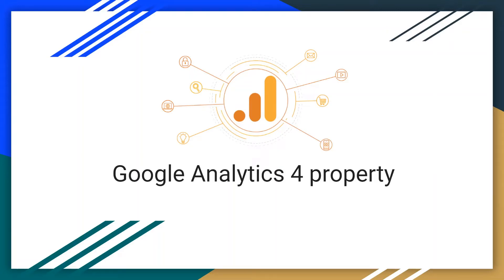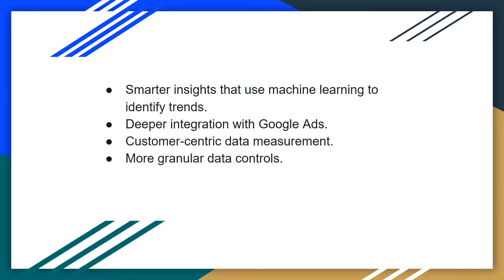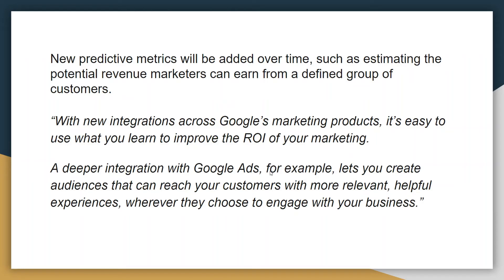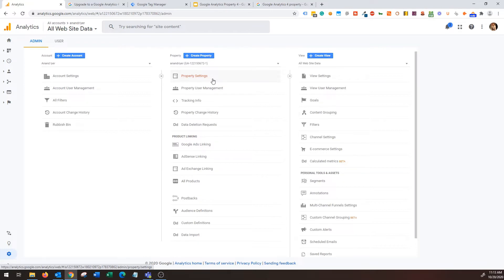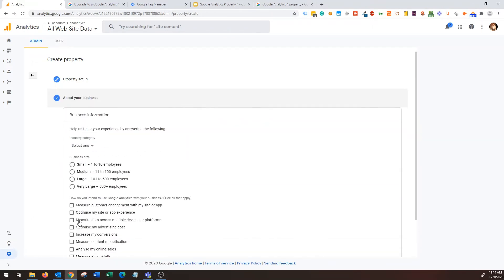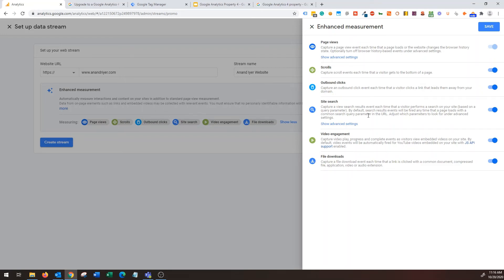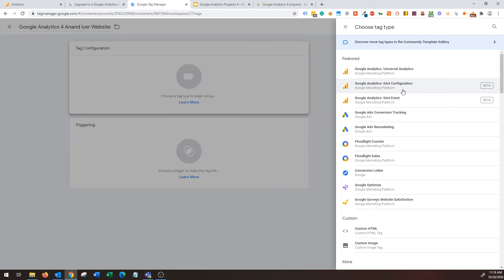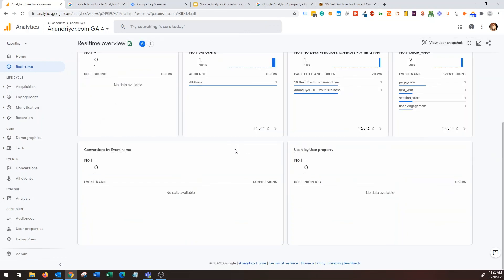What is Google Analytics 4 Property and How to Install Using Google Tag Manager?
The new Google Analytics 4 Property is power by artificial intelligence, adds robust website insights, allows you to track users across multiple devices, and gives more granular data controls.

In this video, we will discuss what is Google Analytics 4 Property, the benefits and key features of Google Analytics 4 Property and how to properly install GA4 using Google Tag Manager.

Here are 4 main features:

Smarter insights that use machine learning to identify trends.
Deeper integration with Google Ads.
Customer-centric data measurement.
More granular data controls.